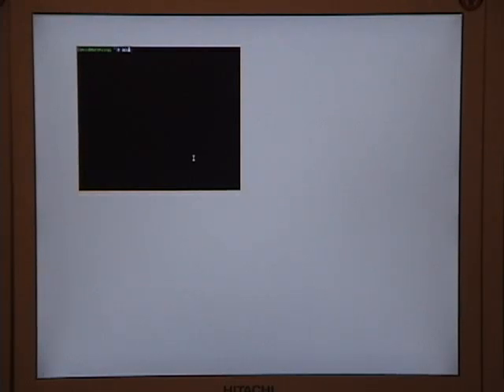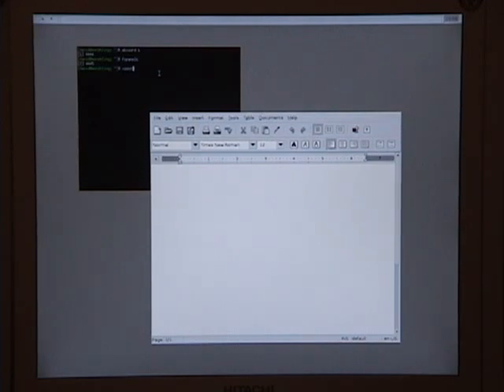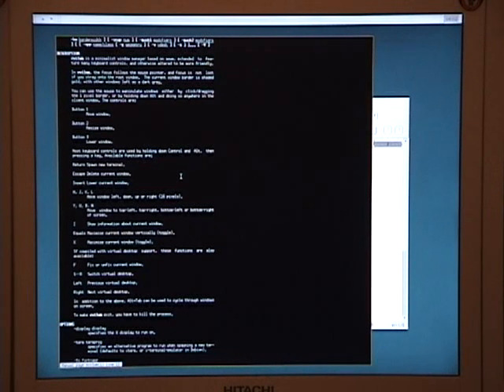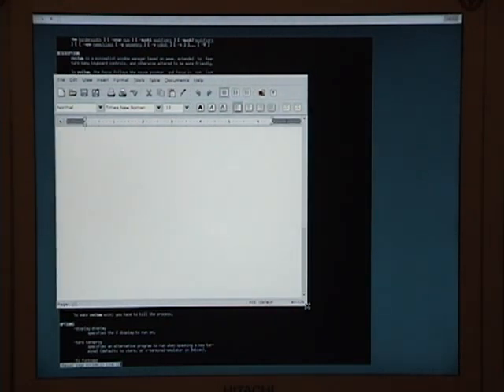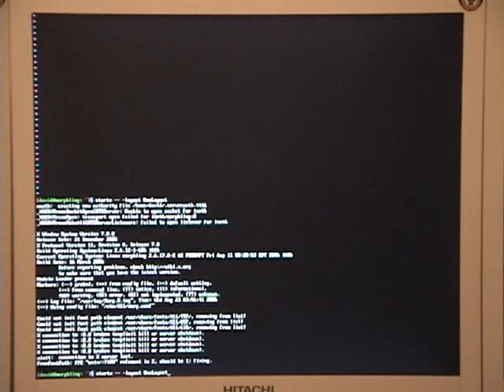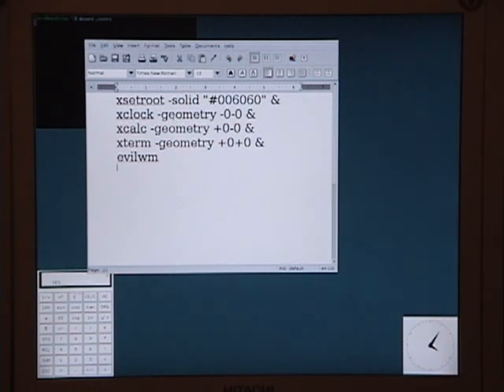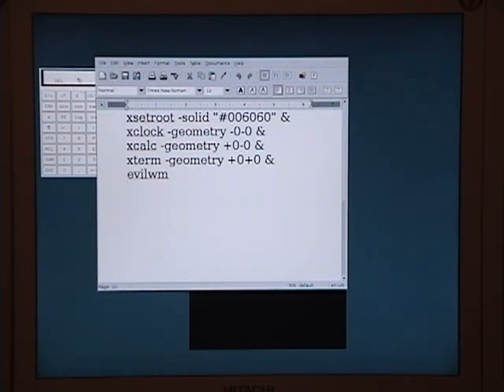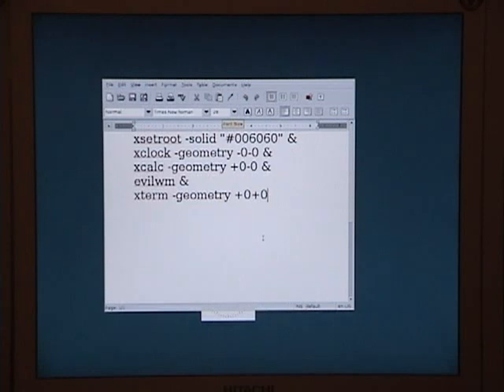An X Window System tutorial (Part 3)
In this multi-part video series, I'm attempting to demonstrate the role window managers play when using the X Window System.